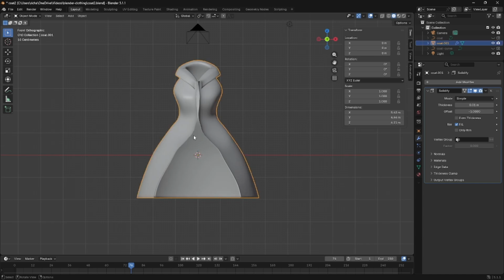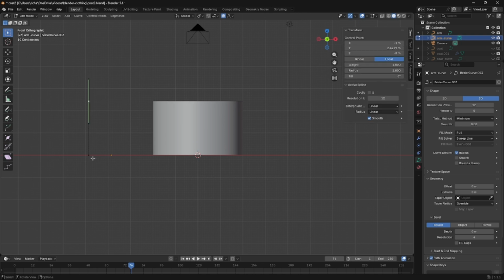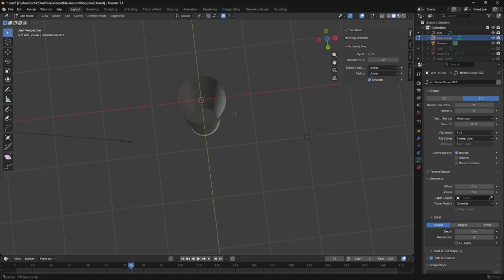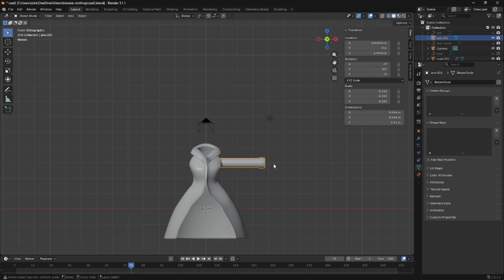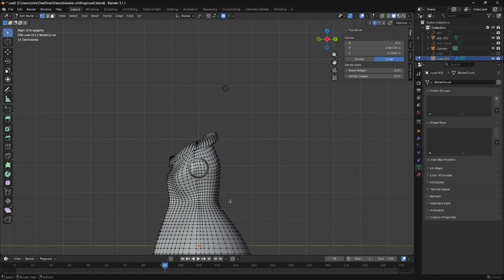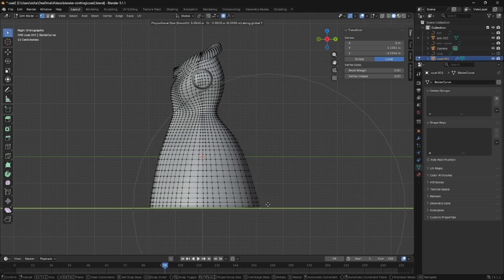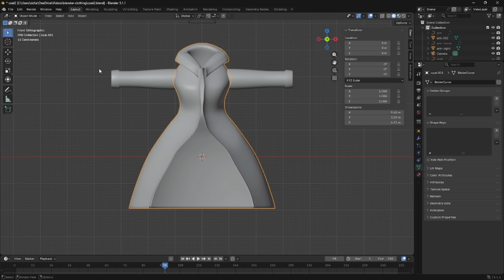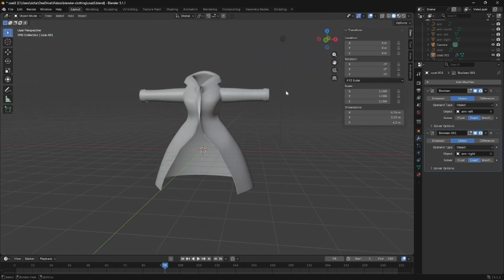Make Coat in Blender Pt 3 Sleeves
Make Coat in Blender Part 3 Sleeves